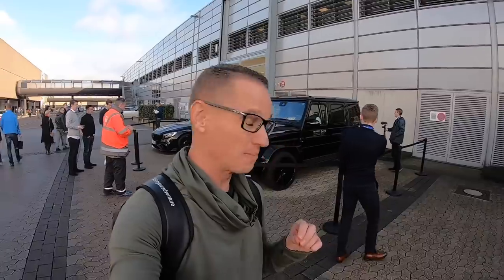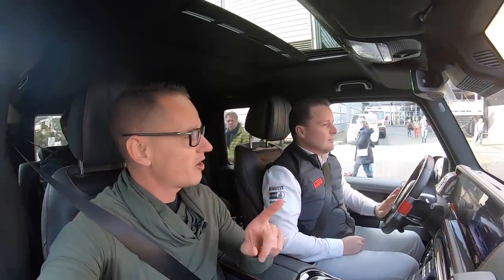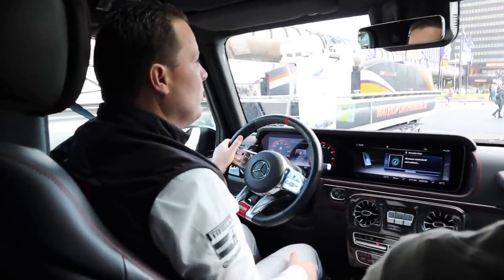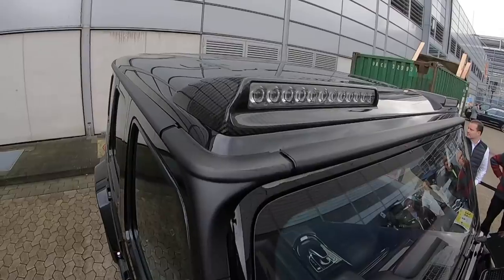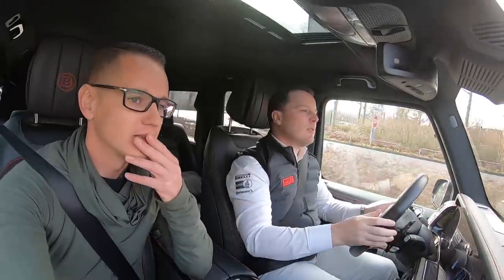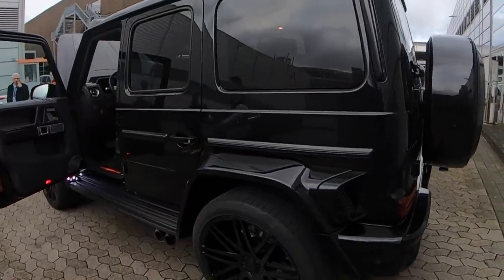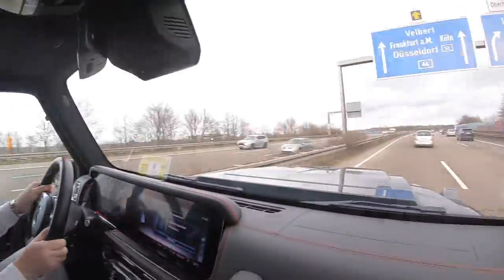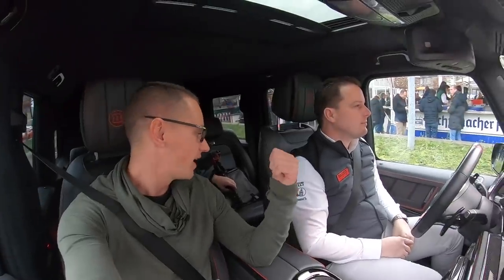UNLEASHING 800HP BRABUS ON THE GERMAN AUTOBAHN!!!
We take a twin turbo, 800HP BRABUS Black ops for a thrill ride on the world famous German Autobahn. Sven has spent over 25 years at BRABUS and he gives us all the insights into how they build these amazing machines. BRABUS are known for taking a standard Mercedes and turning them into serious SUPER cars.

To be in with a chance of winning an all inclusive weeks vacation onboard Motor Yacht AWOL follow the link: